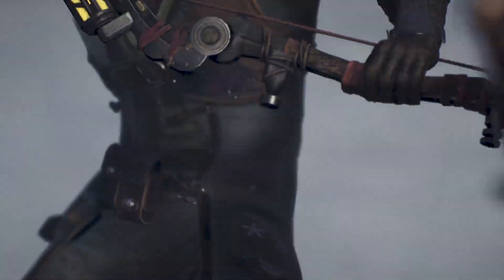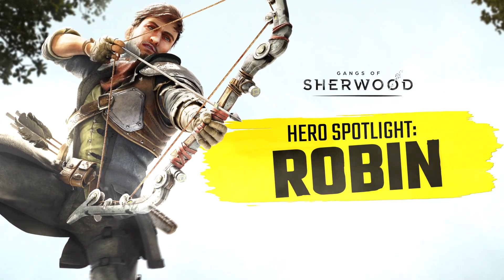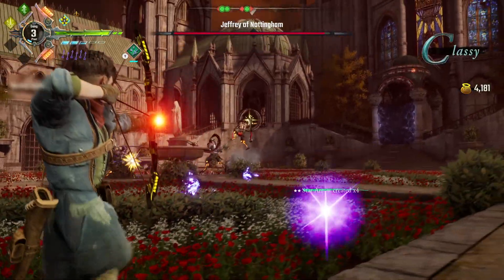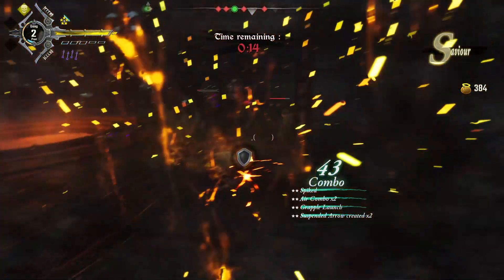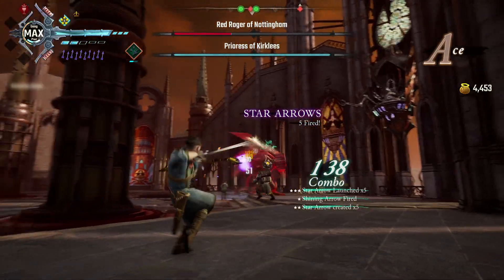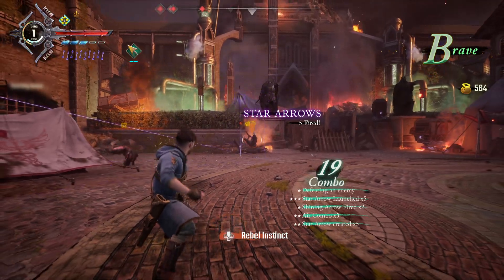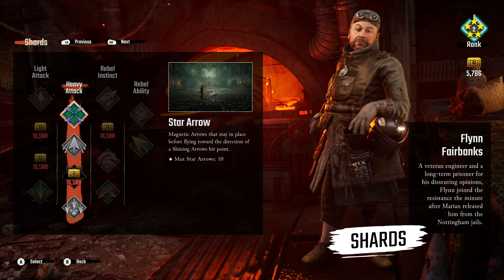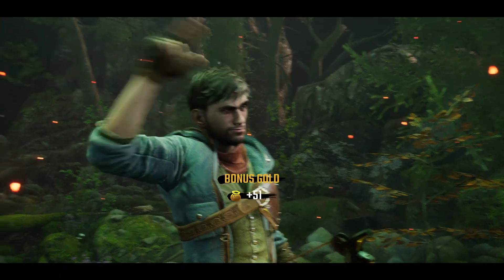Gangs Of Sherwood [PS5/XSX/PC] Hero Spotlight - Robin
Gangs Of Sherwood is a cooperative action game for 1 to 4 players set in the reimagined world of Robin Hood

Gangs Of Sherwood is coming to PS5, Xbox Series X|S and PC (Steam) on October 19, 2023.